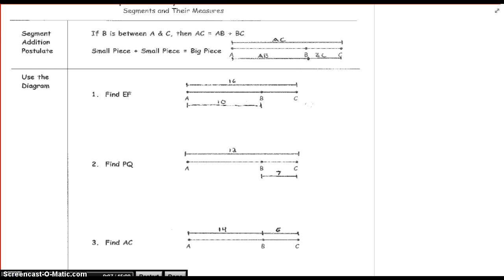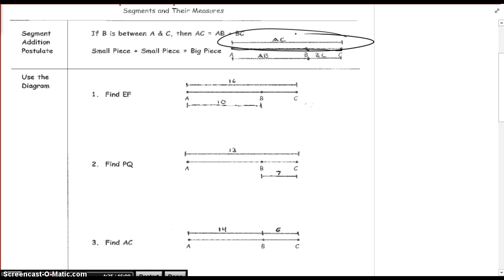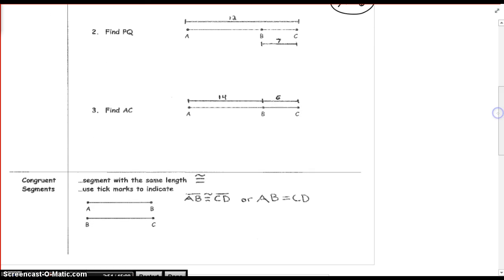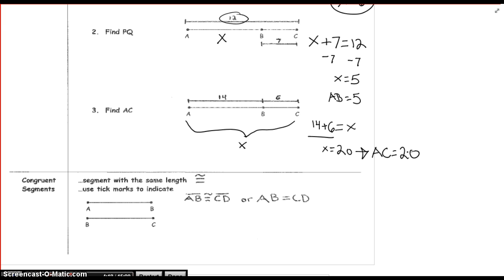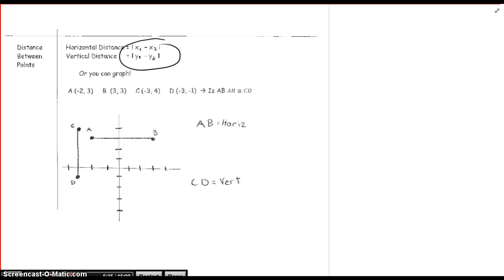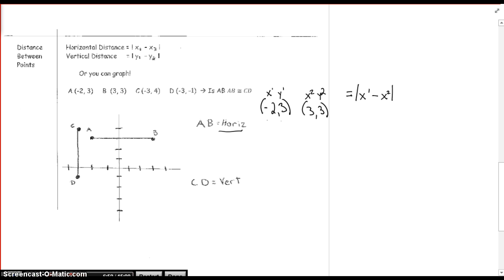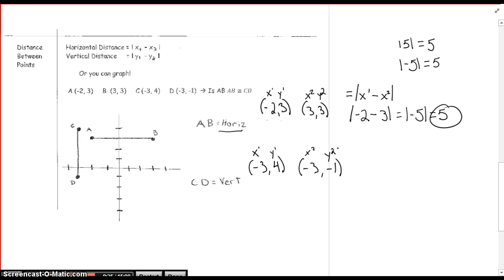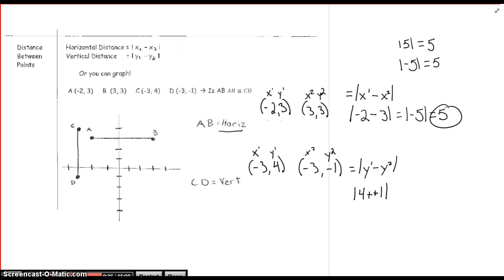Ch 1 Day 5 - 1.5 - Segments